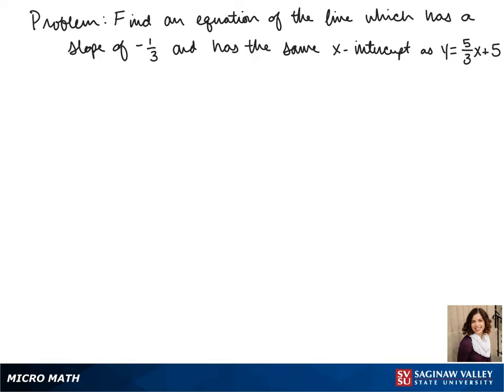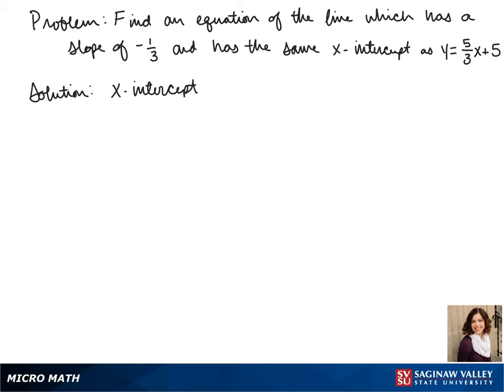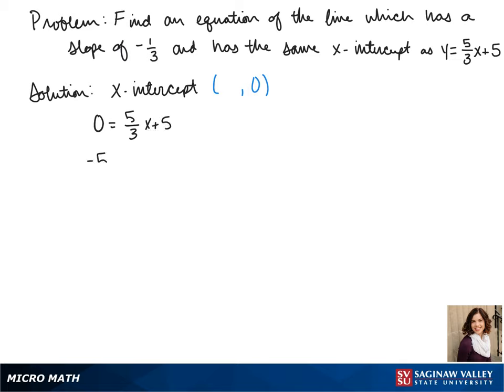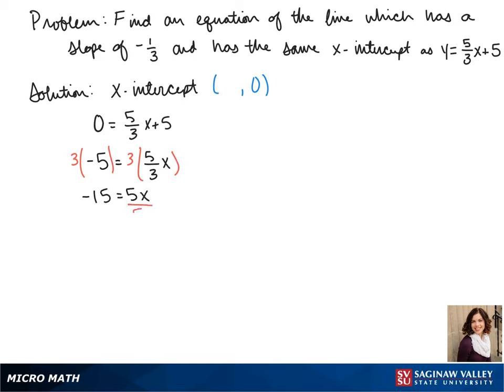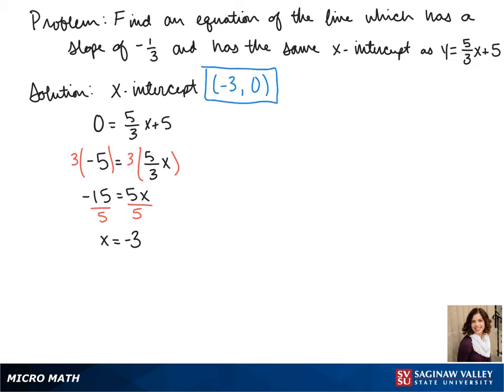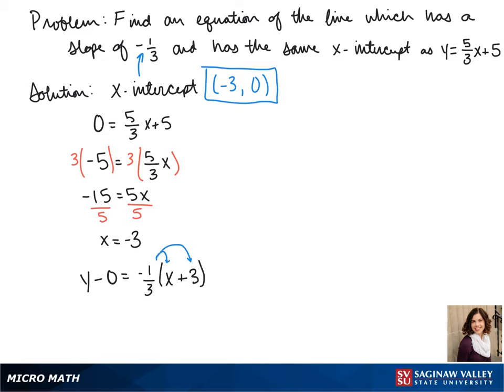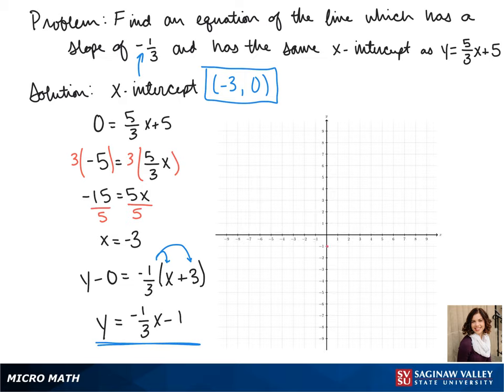Line: Find an equation of the line with slope -1/3 that has same x-intercept as y = 5/3 x + 5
Jenna from SVSU Micro Math helps you find an equation of a line.  The answer is in slope-intercept form.

Problem: Find an equation of the line with slope -1/3 that has same x-intercept as y = 5/3 x + 5